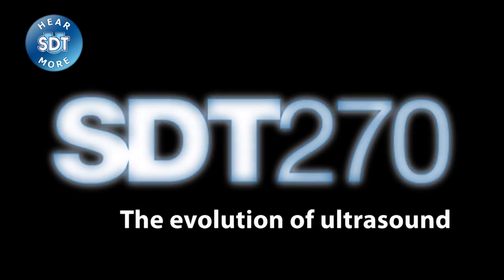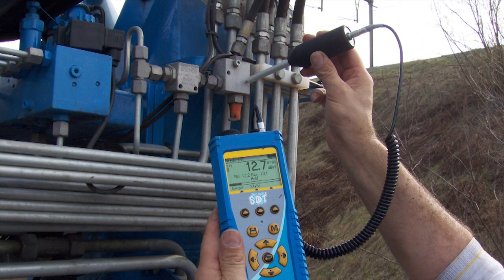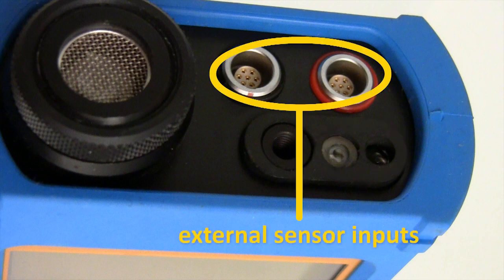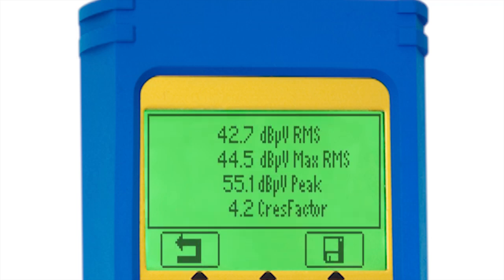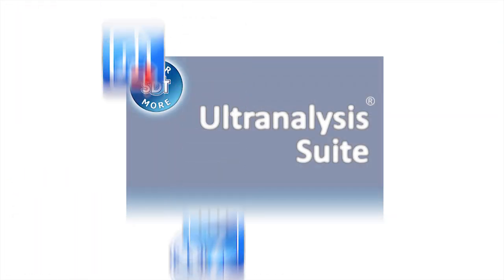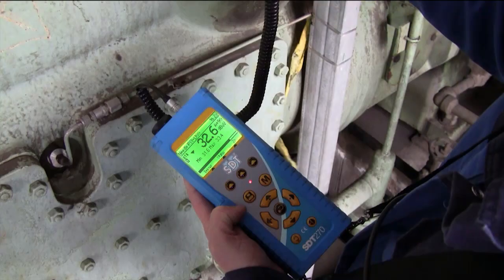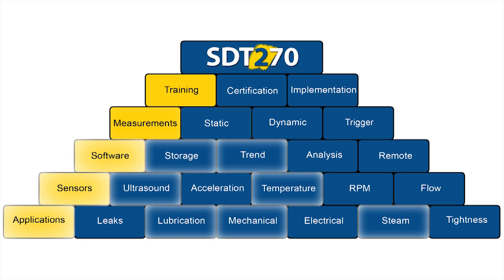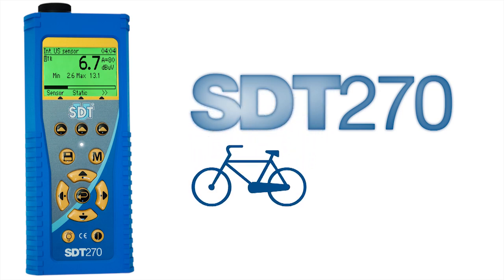SDT270 introduction video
- The SDT270 is not just another measurement tool. It has been designed by and for maintenance professionals. This one instrument is a unique combination of features covering practically all predictive maintenance applications
It is engineered for bearing condition monitoring and lubrication, ultrasonic steam trap testing, electrical inspections, hydraulic inspections, leak detection and much more.